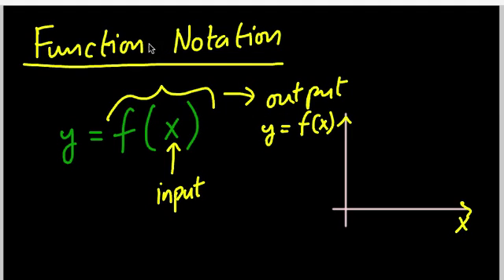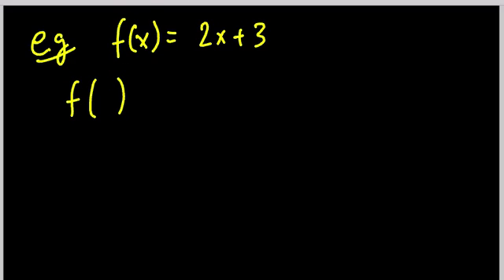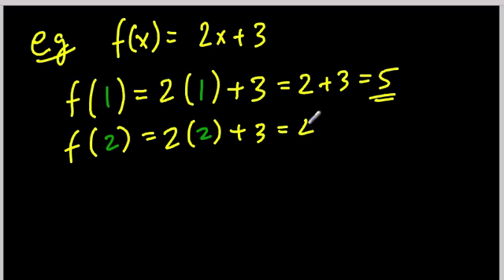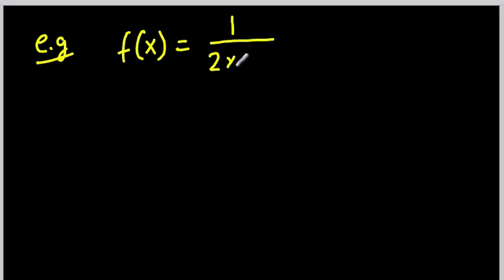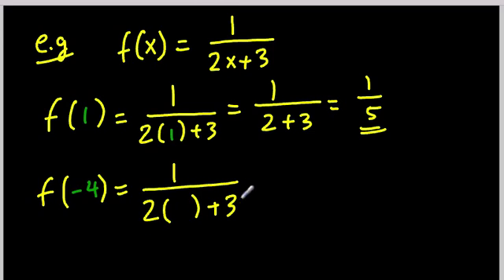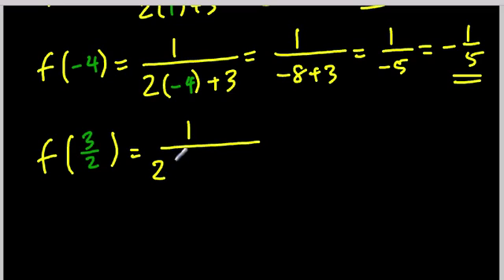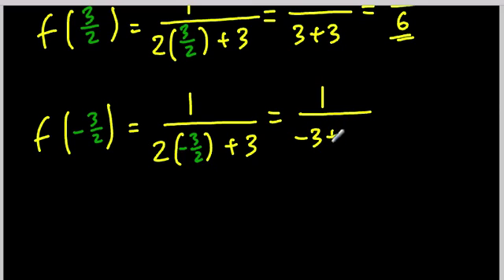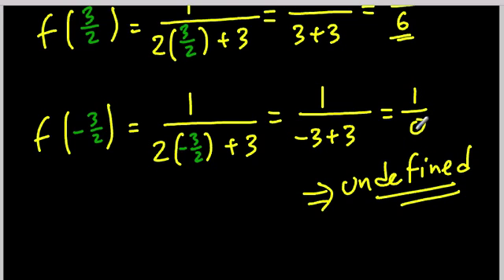01 05 InputOutputExamples1